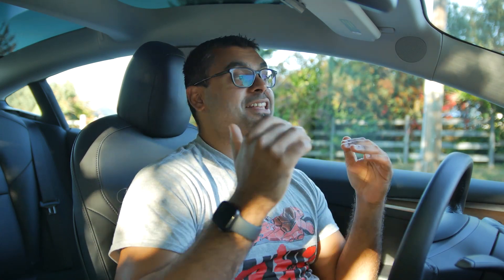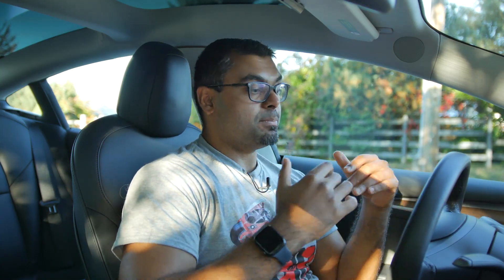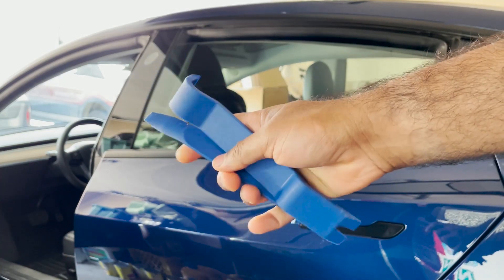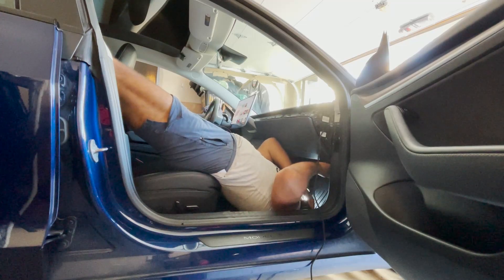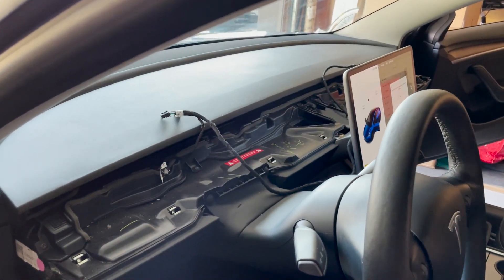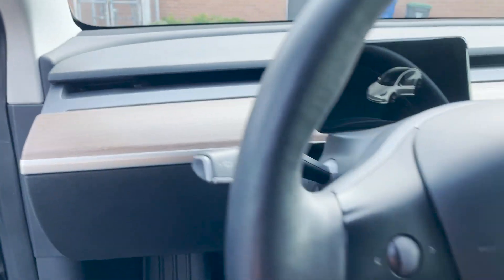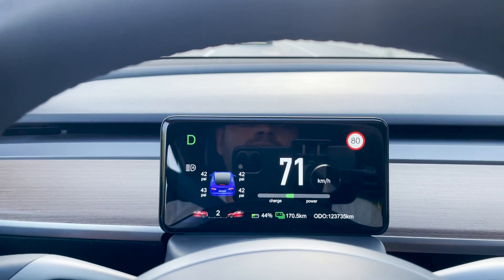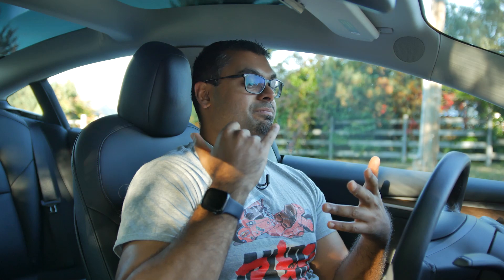Upgrading Tesla Model Y & 3 to Have a Secondary Instrument Cluster Display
We Recently bought two Teslas, a 2023 Model 3 RWD and a Model RWD.

The First thing is we add to do is add a secondary dash display for the driver in order to improve the functionality of the cars.

Here are the Displays we Installed:

Use Code:”MWTECH”

Timeline:
0:00 Intro
1:58 Problem With Tesla Interior
2:16 Aftermarket Secondary Displays
3:17 Installation Process
3:51 Wiring Harness
4:53 Tools
5:07 Remove Trim Pieces
5:52 Intel Wiring Connections
8:58 AMD Wiring Connections
9:40 Remove Steering Colum cover
10:45 Swap Cowl to Display Unit
11:23 Install Display unit
12:35 How to Control the Displays
14:18 Overall Impression
17:17 Outro